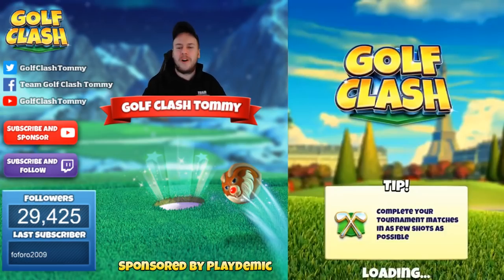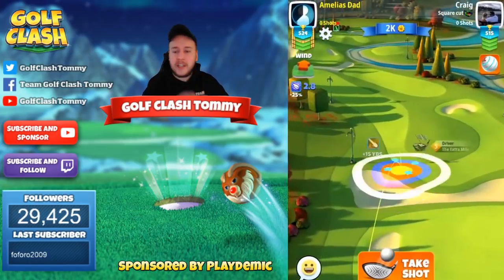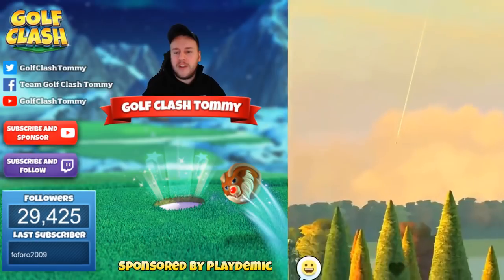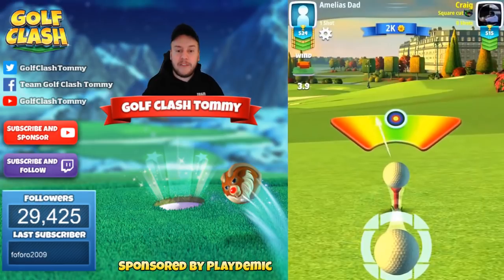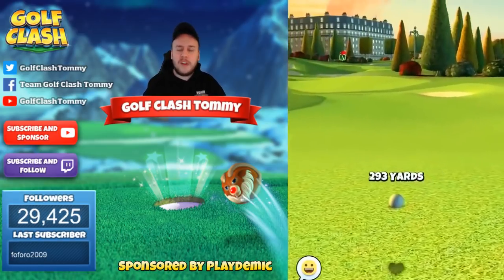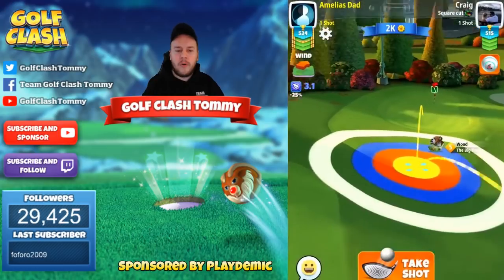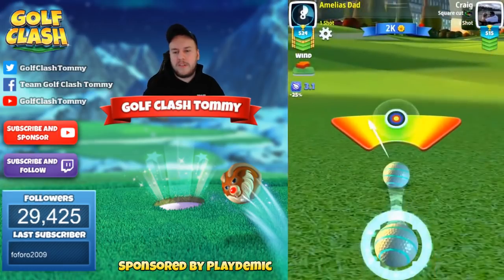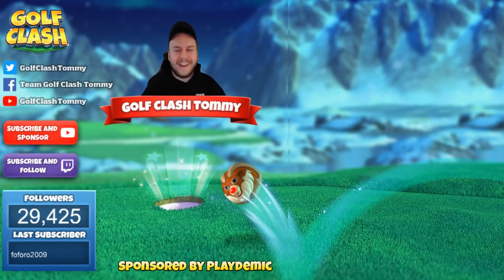Golf Clash tips, Hole 5 - Par 5, Parc De Paris - 2nd Anniversary Tournament - ROOKIE GUIDE!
This is Hole 5 - Par 5 of the Parc De Paris in the 2nd Anniversary tournament.
You can find this hole on Tour 4 - 6 Star Hotel.